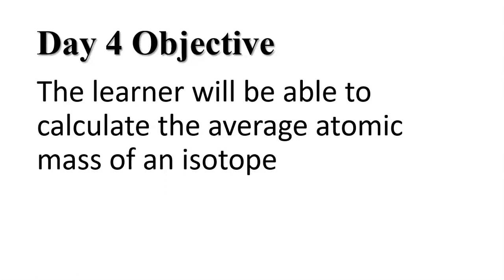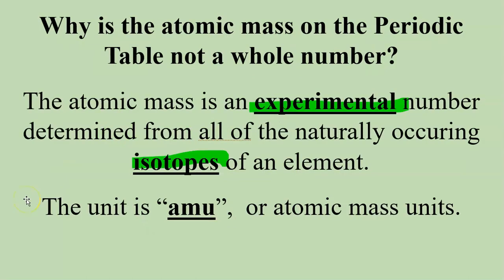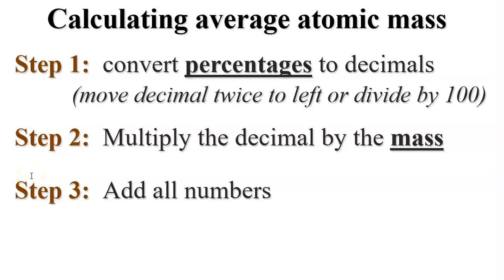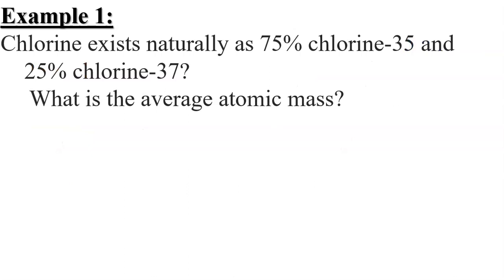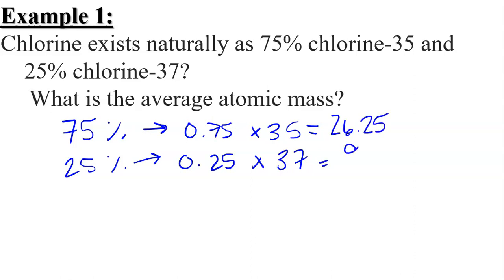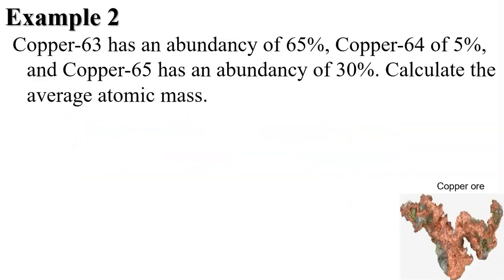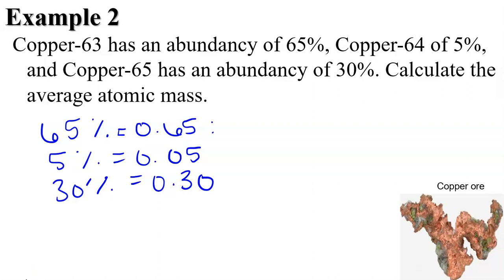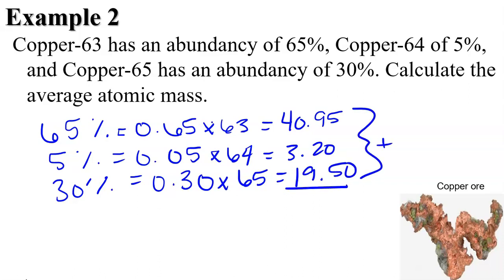20-21 Unit 1 Day 4